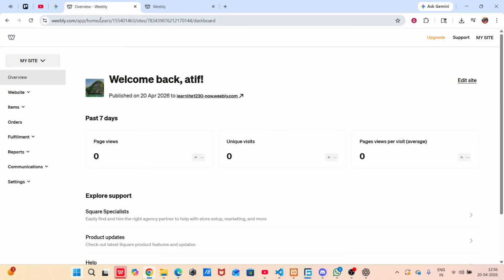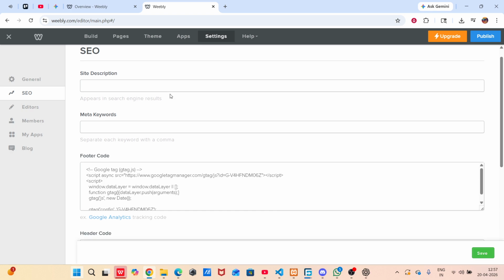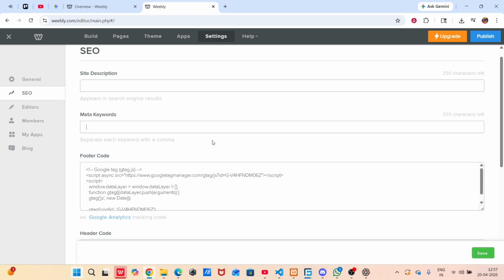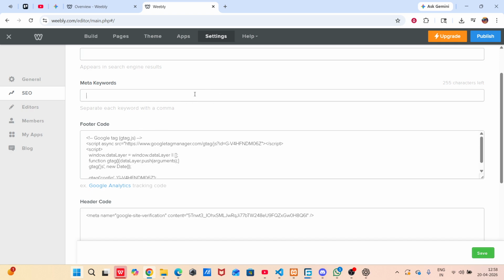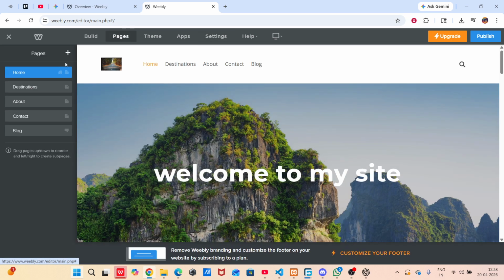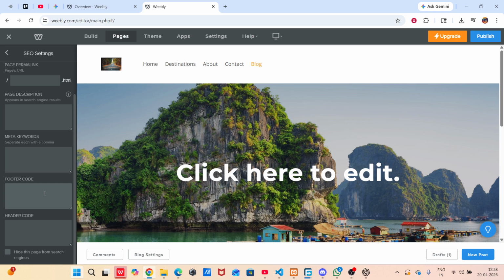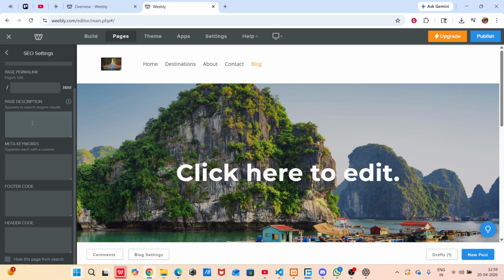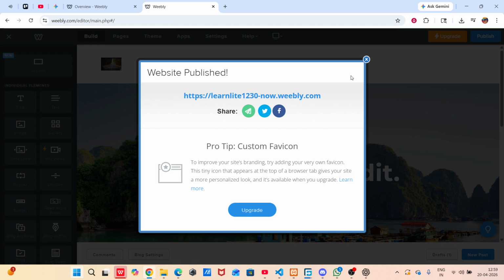How to Add Metadata to Weebly Website (Full 2026 Guide)